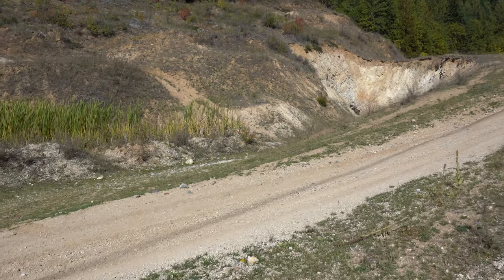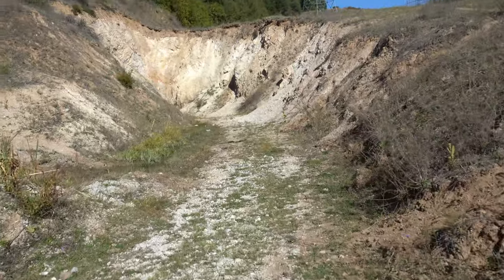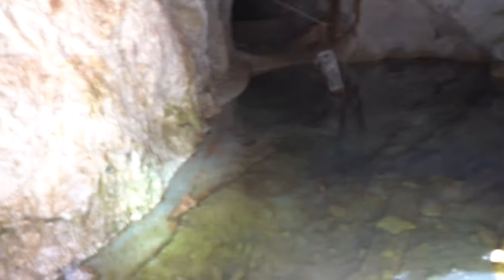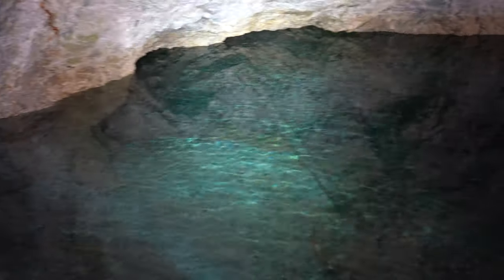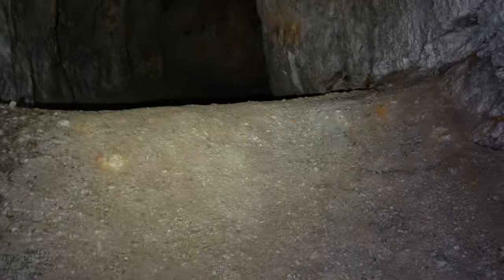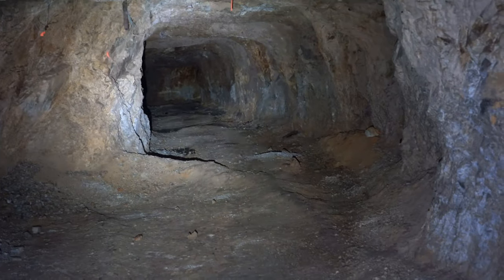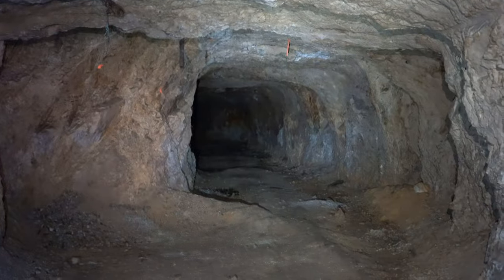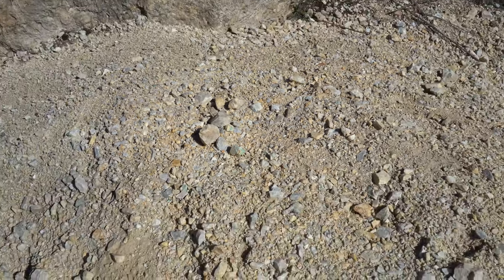A short solo Explore of the Silver King Mine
This was a short off the beaten path explore of a relatively short adit at the Silver King mine in Eastern Washington. Hoping to return to this one and get a better view of the other remaining adits sometime soon.